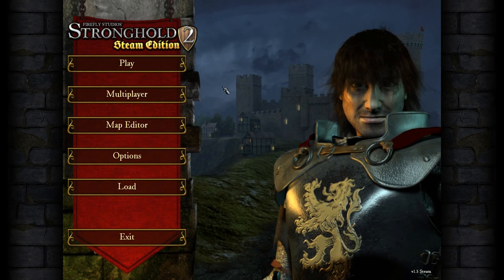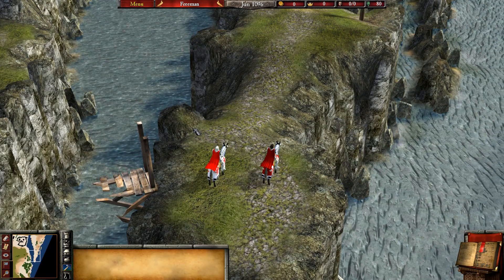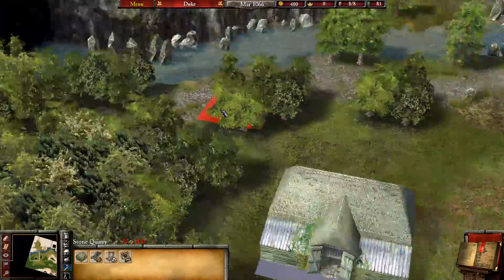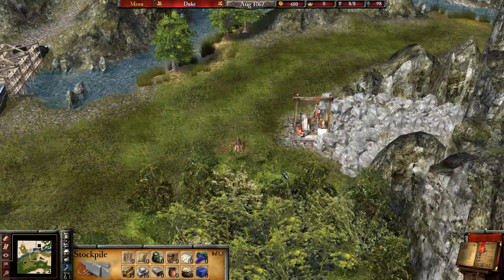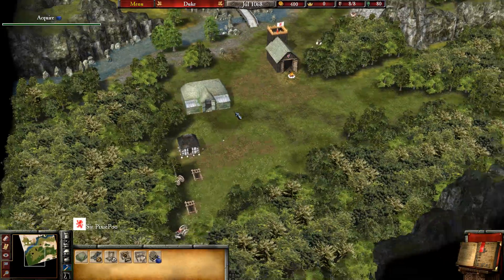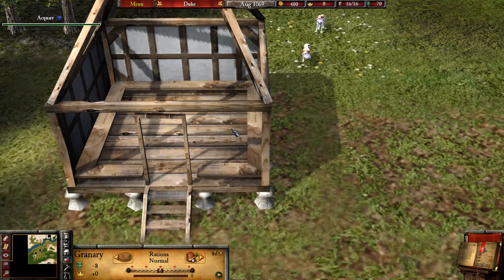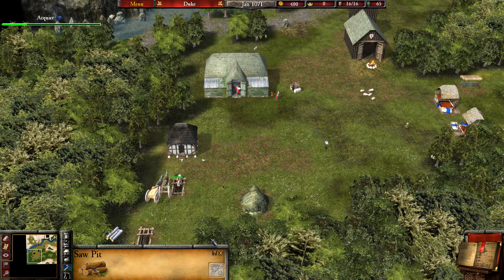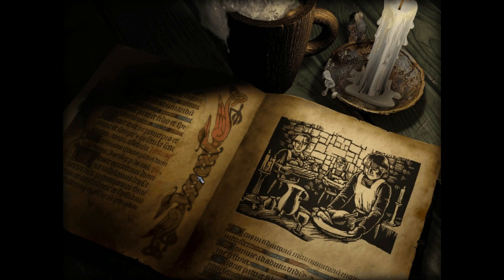Searching for the King: Improving my Estate - Stronghold 2 Steam Edition Gameplay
Searching for the King: Improving my Estate - Stronghold 2 Steam Edition Gameplay - Hey guys! Today we are checking out the Steam edition of Stronghold 2. I am terrible at the game, but I hope you can enjoy this video. I will continue to upload this campaign as long as the video's get 1,500 likes. This is chapter 1 and some of chapter 2.

:D

Martin N Huffman - Jacob Guzman - Jupiter - Eli Brecken - Sam McDaniels - Elijah Grabowsky - Ouan - KINGSCORGE - Kleven89 - wasib - Jared Mike - Michael Murphy - Theswagginator420 - Gamer05863 - Krilis - Jimmy Ho - Hadril -  Mange33 - Logan Page

PA Merchandise